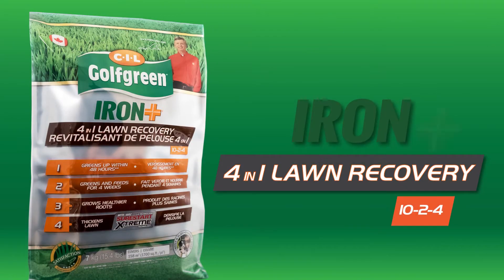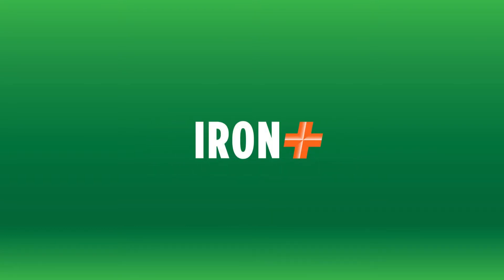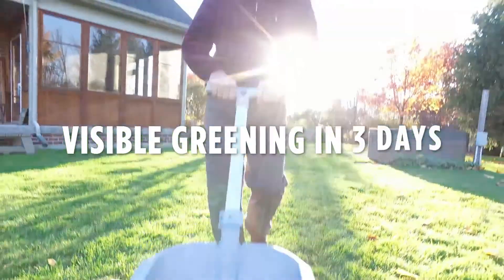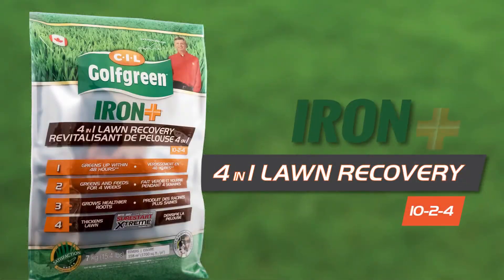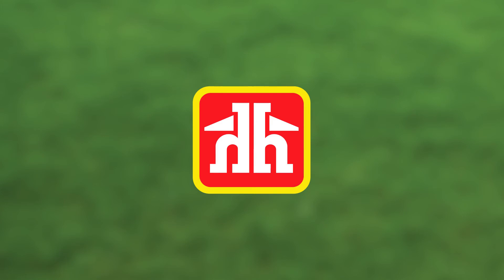Commercial | GolfGreen Iron+ | Client: Premier Tech Home & Garden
One in a series of product commercials for Canada's largest gardening brand - PT Home & Garden & Home Hardware.